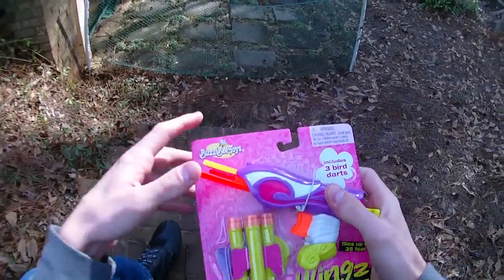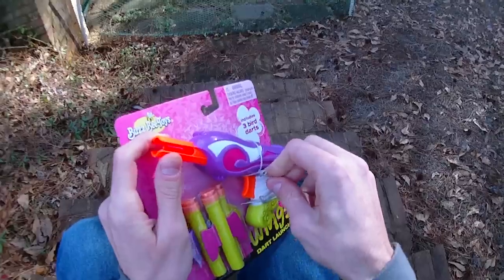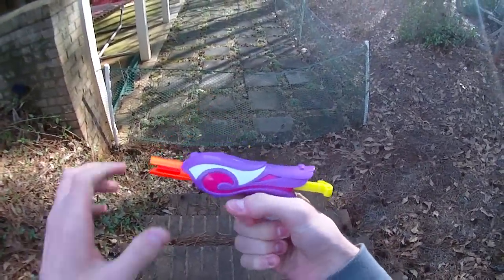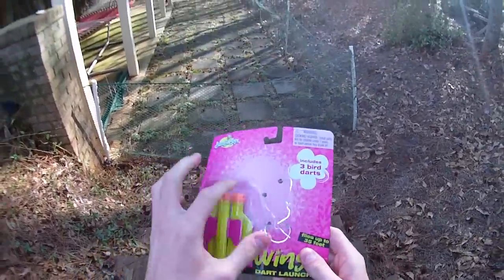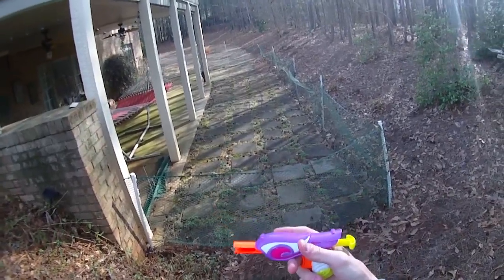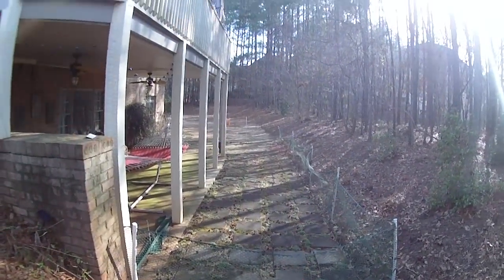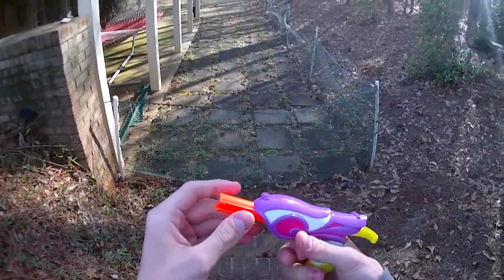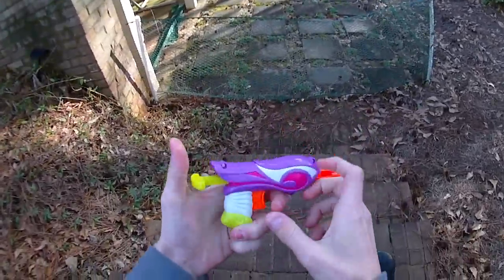Honest Review: Buzz Bee "Wingz", darts with actual "wings"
I was not impressed with this blaster's design or embarrassingly copycat marketing, however the jolt itself packs a punch.  The darts are just so ridiculous though.